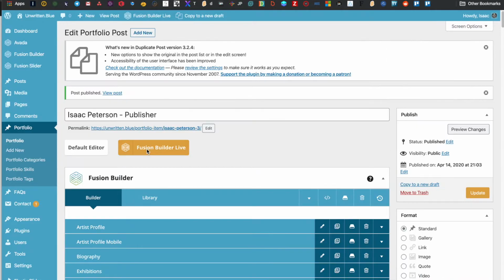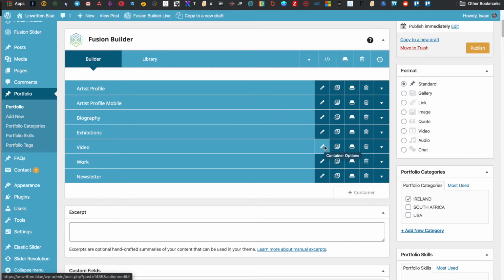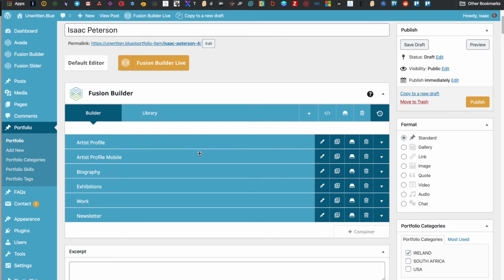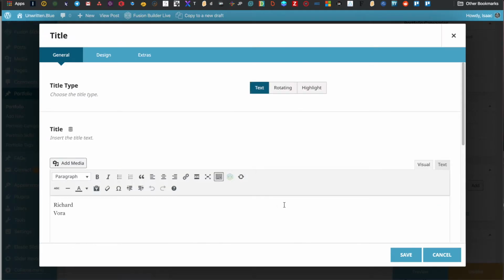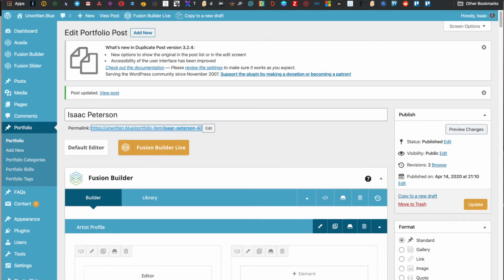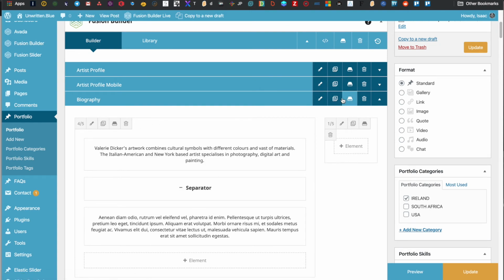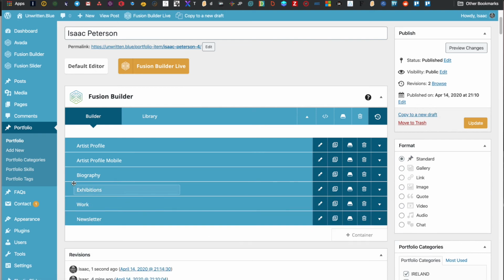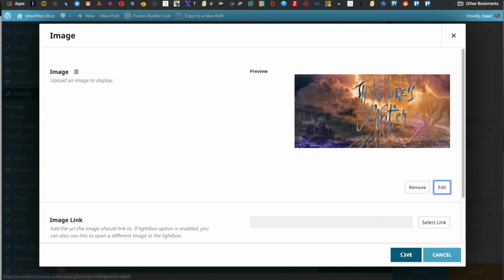NEW Week 3: make a profile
create your profile on wordpress